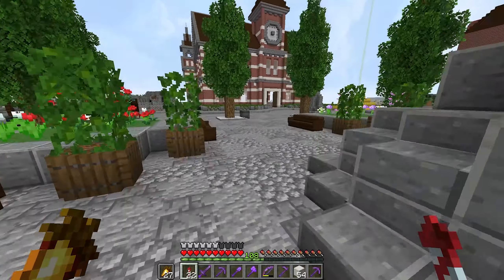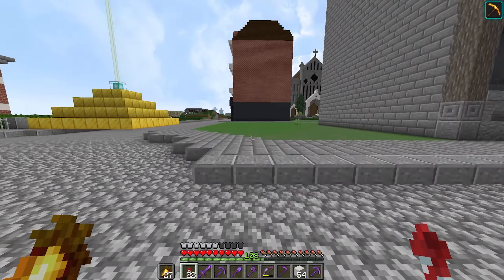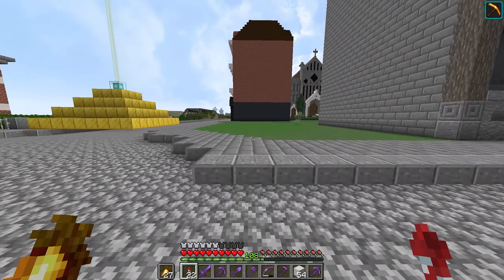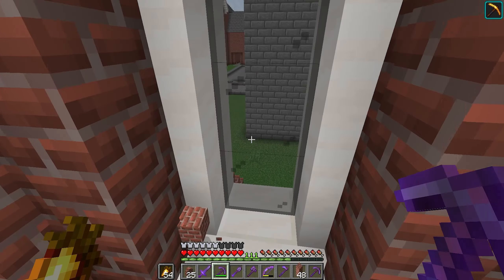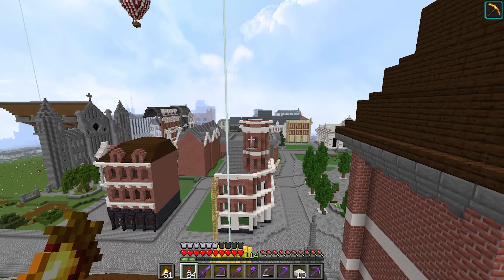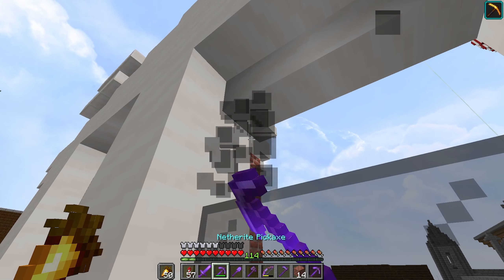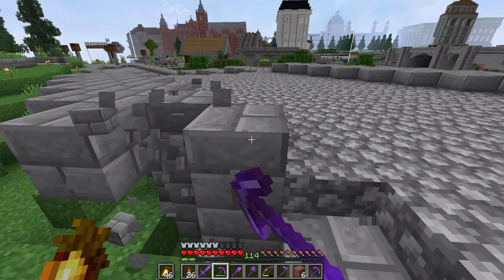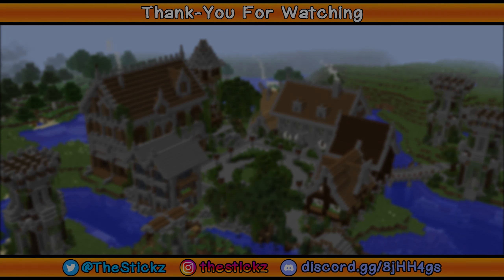Minecraft - BUILDING A CITY - EP 231 (1.16) - Stickz Plays Minecraft S2